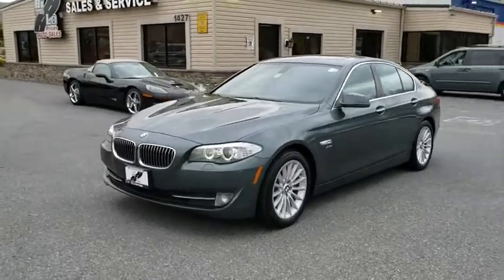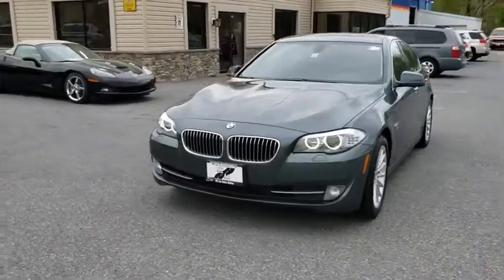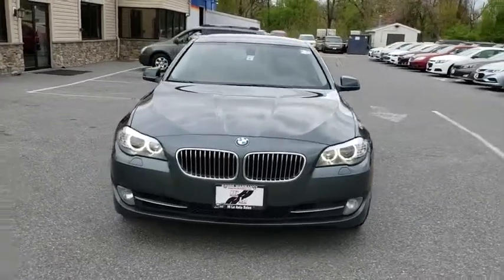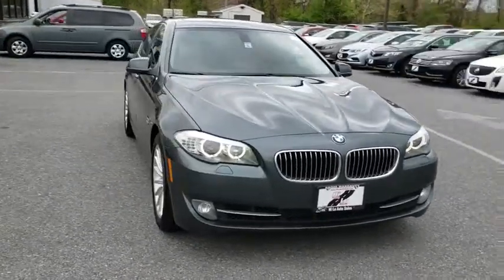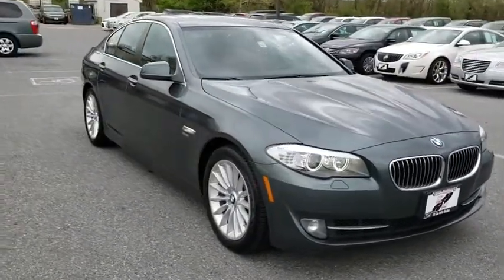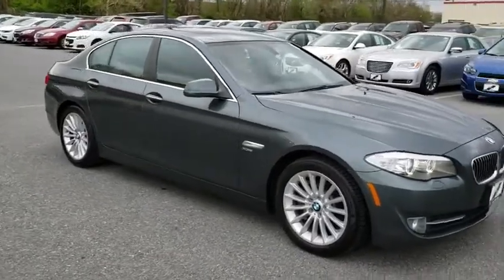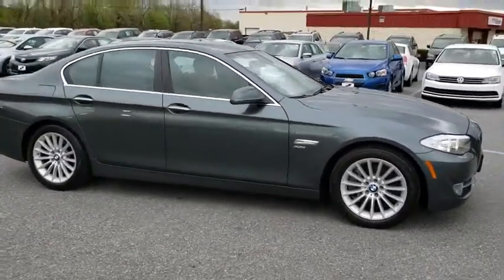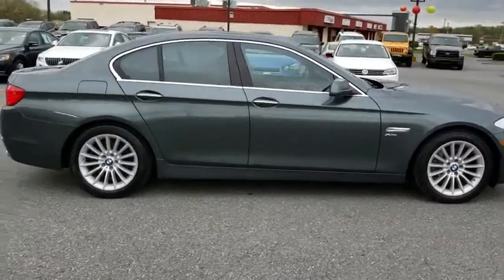2011 BMW 5 Series Frederick, Columbia, Hagerstown, Mt. Airy, Clarksville, MD 12635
U 2011 BMW 5 Series available at Hi Lo Auto Sales in Frederick, Maryland. Servicing the Columbia, Hagerstown, Mt. Airy, and Clarksville, MD area.

***FREE 6MO/6,000MILE WARRANTY***, CLEAN VEHICLE HISTORY REPORT!!, !!NAVIGATION!!, BLUETOOTH!!!, **REARVIEW CAMERA**, SUNROOF, HEATED LEATHER SEATS!!!, 3.0L I6 DOHC 24V TwinPower Turbo, 8-Speed Automatic, AWD, Cinnamon Brown w/Dakota Leather Upholstery, 4-Wheel Disc Brakes, ABS brakes, Alloy wheels, Front dual zone A/C.brbrAwards:br  * JD Power APEAL Study   * 2011 KBB.com Brand Image Awards   * 2011 KBB.com Best Resale Value AwardsbrbrFamily owned and operated for over 20 years! We have a huge selection of used cars with over 150 in stock and two locations to serve you! Hi Quality Vehicles at a Lo Price!